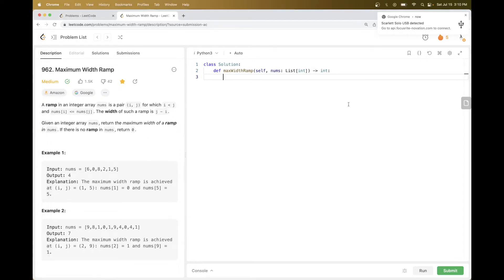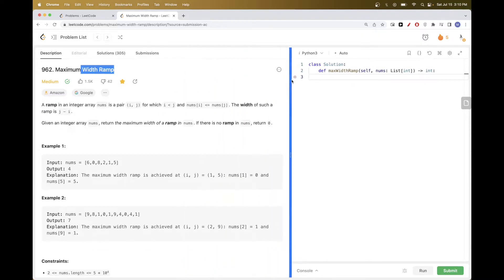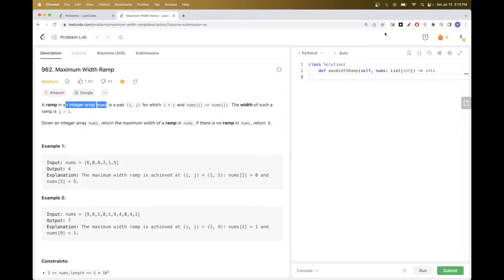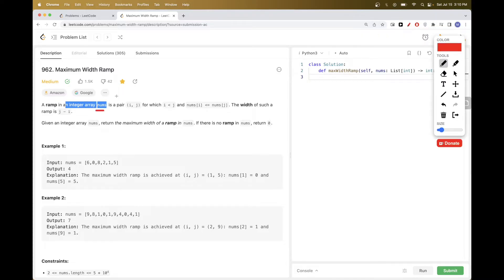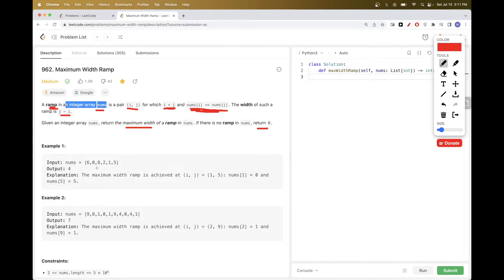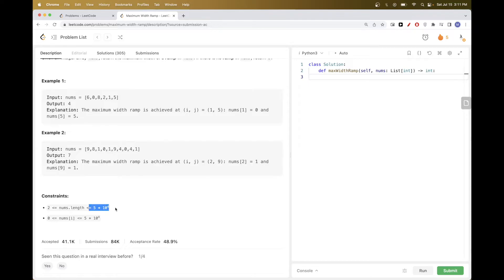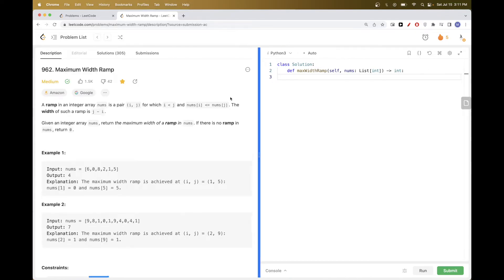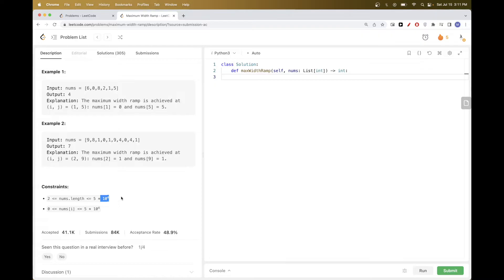Maximum Width Ramp - Leetcode 962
Difficulty: Medium